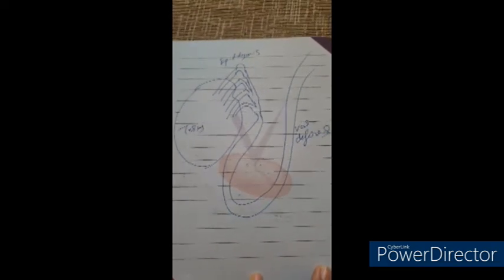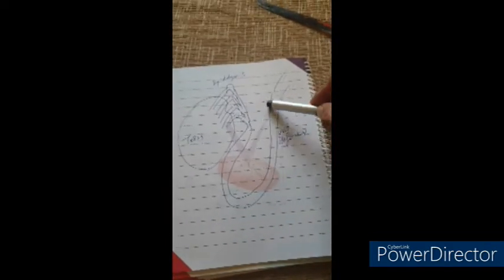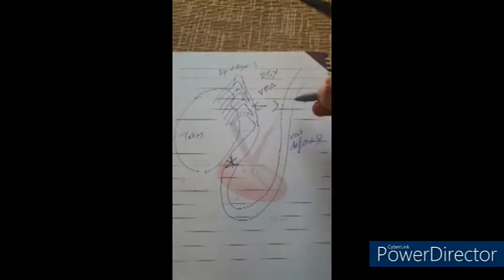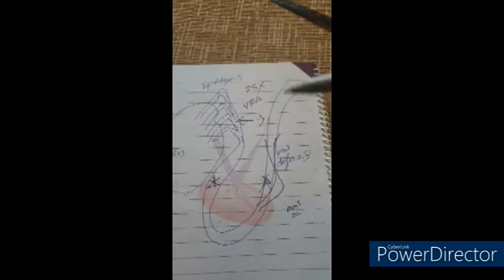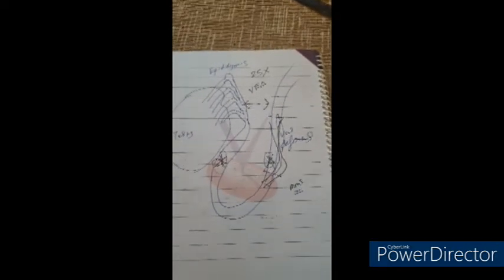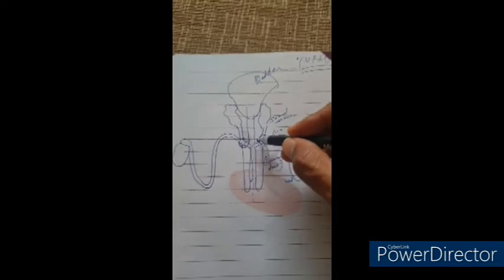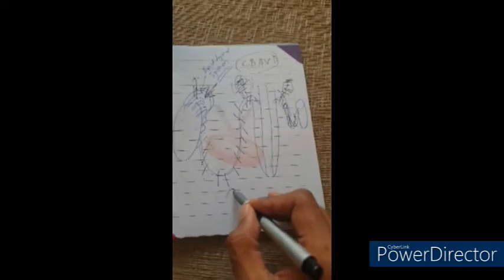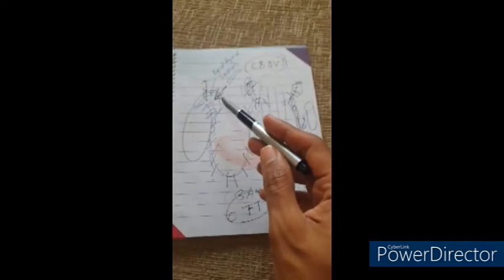Obstructive Azoospermia ( blockage to the passage of sperms , leading to abscence of sperm in semen)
What is Obstructive azoospermia ?
What are the treatment options to father a biological child ?